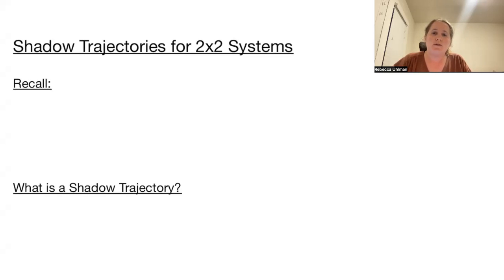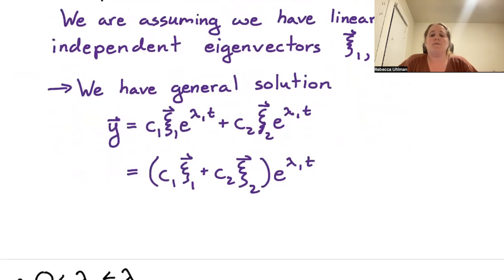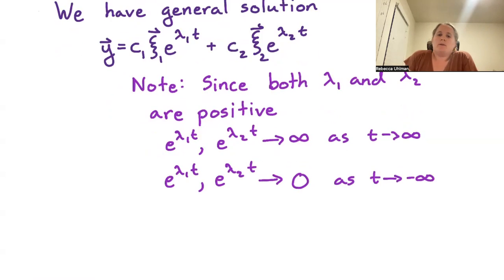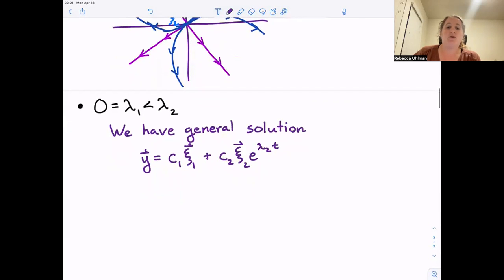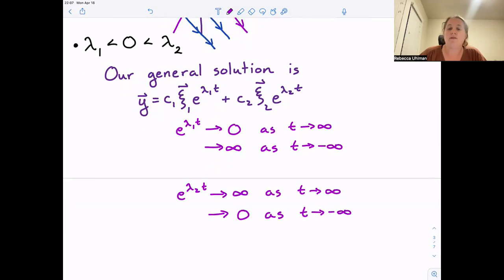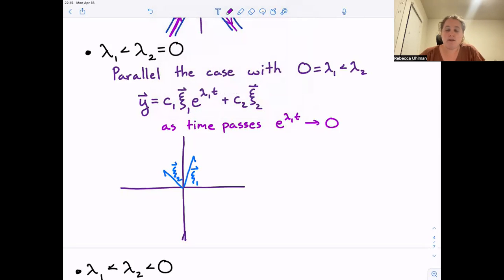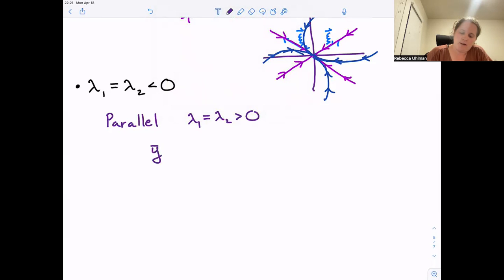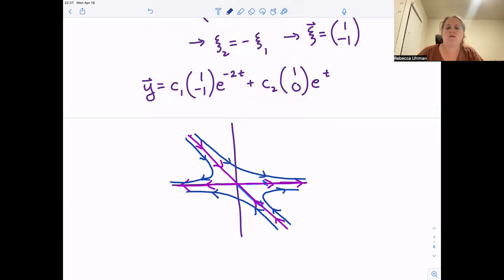DiffEQ Section 10.4, part 4: Shadow Trajectories for 2x2 Systems